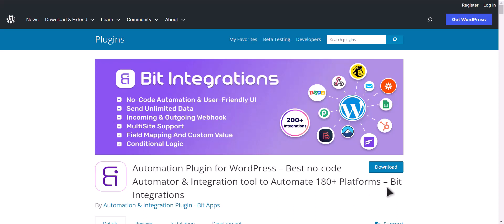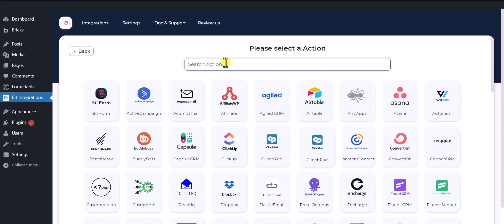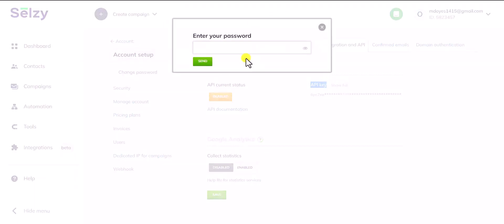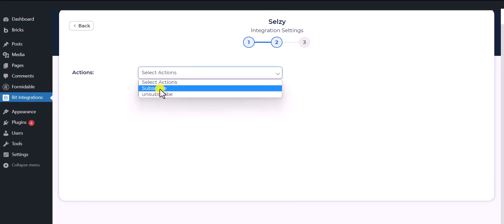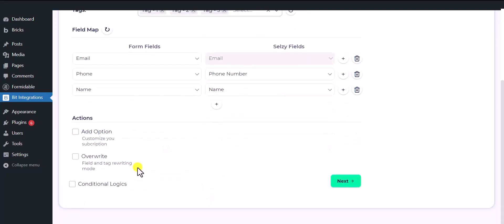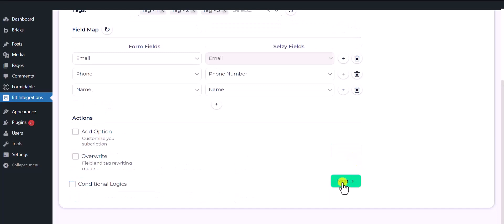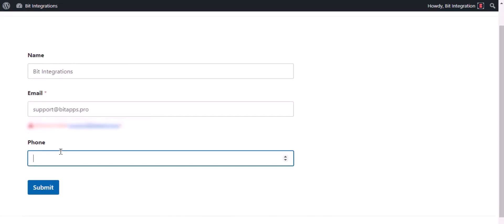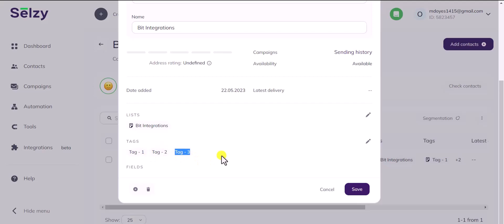Integrating MB Frontend Submission with Selzy | Step-by-Step Tutorial | Bit Integrations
🔗 Take your email marketing to new heights with our latest tutorial! 🚀 Discover how to seamlessly integrate MB Frontend Submission with Selzy, an innovative email marketing platform, using the Bit Integrations WordPress plugin.

In this step-by-step video, we'll guide you through the process of connecting MB Frontend Submission with Selzy. With Bit Integrations, automating lead capture and email campaigns has never been easier!

Key Topics Covered:
✅ Learn how to integrate MB Frontend Submission with Selzy using Bit Integrations WordPress plugin.
✅ Effortlessly sync form submissions with your Selzy lists for enhanced email marketing.
✅ Elevate your lead nurturing and engagement strategies with this seamless integration.
✅ Unlock the full potential of MB Frontend Submission and Selzy to supercharge your email campaigns.

🔗 Ready to boost your email marketing efforts? Get started with Bit Integrations for free from the WordPress plugin directory:

💼 Take your email campaigns to the next level with the Pro version of Bit Integrations. Unlock advanced features now:

📌 Whether you're a business owner, marketer, or content creator, this integration is a game-changer. Join us now and revolutionize your email marketing with MB Frontend Submission and Selzy!